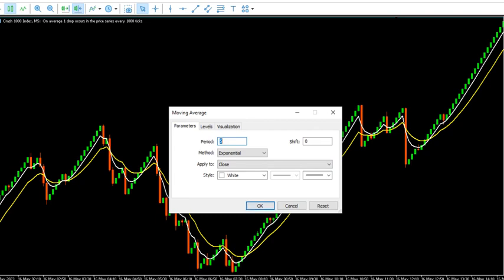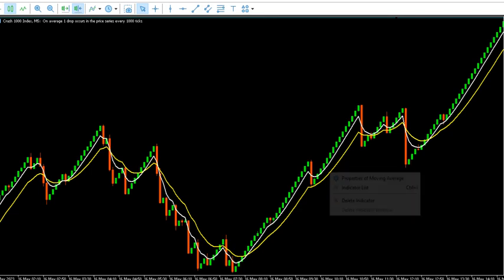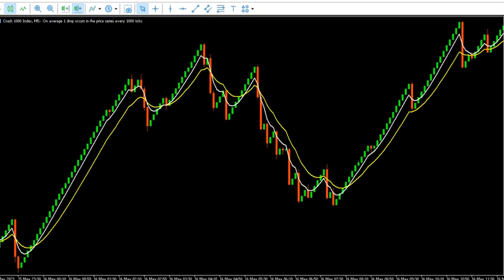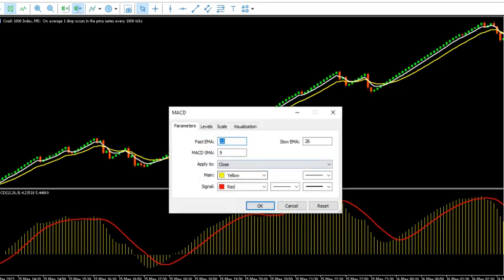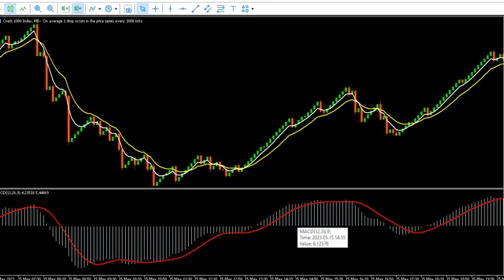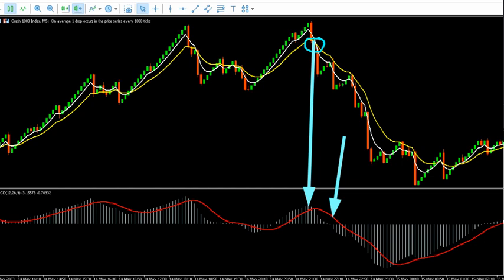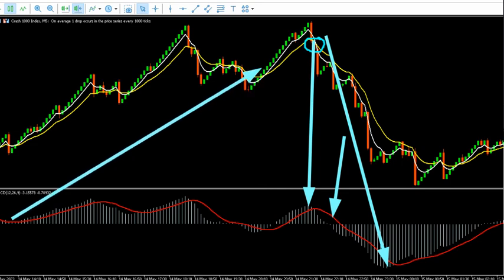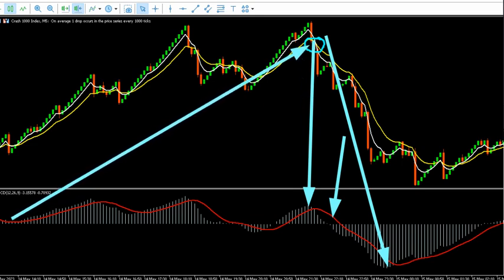Boom And Crash Best Ever 5 Minutes scalping strategy double profits 99% accurate forex trading hub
Many people are struggling to make at least 3$ to 5$ per trade this video will help you  to reduce your daily losses, watch this video to the end  and thank me later.

          JOIN
New GDFX Telegram